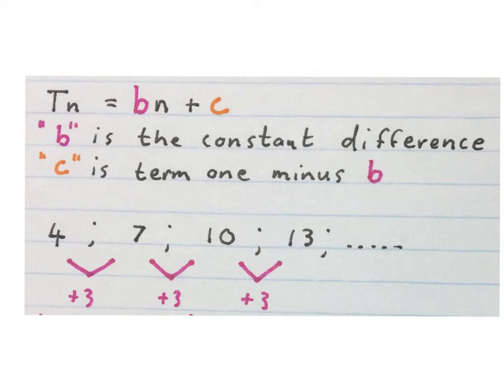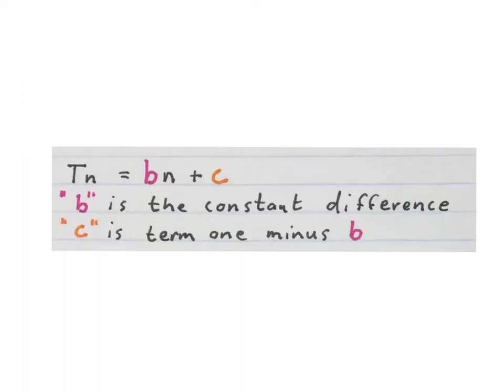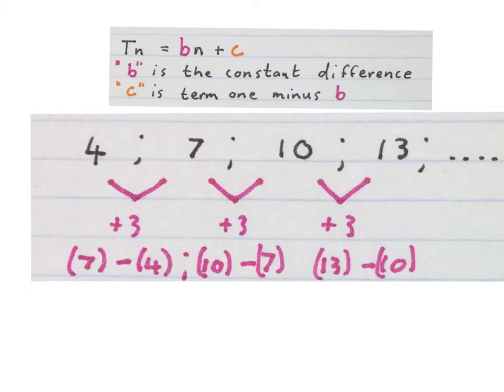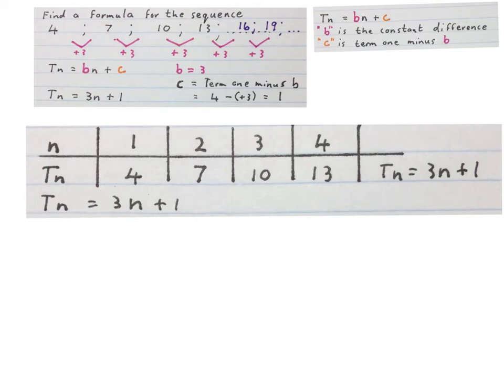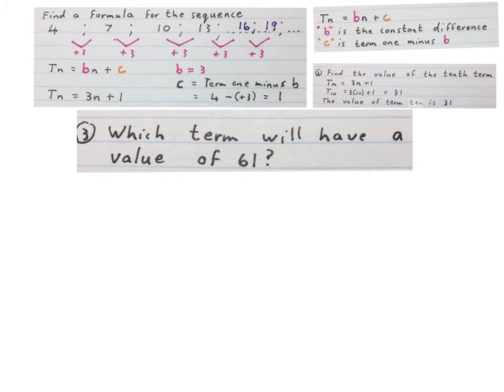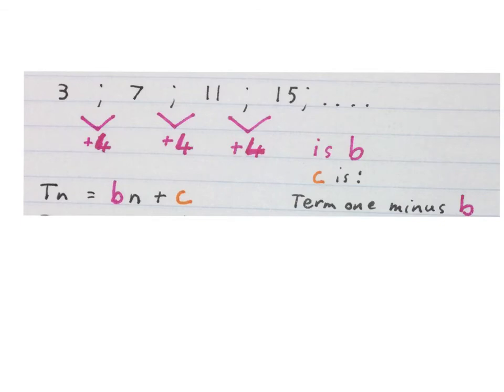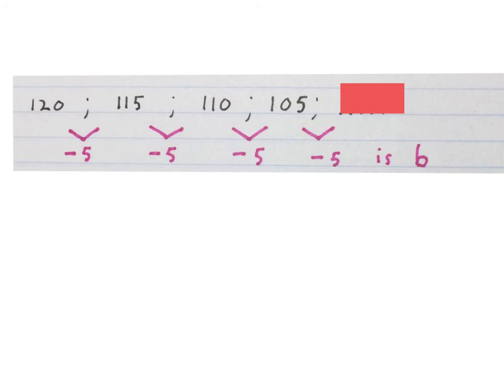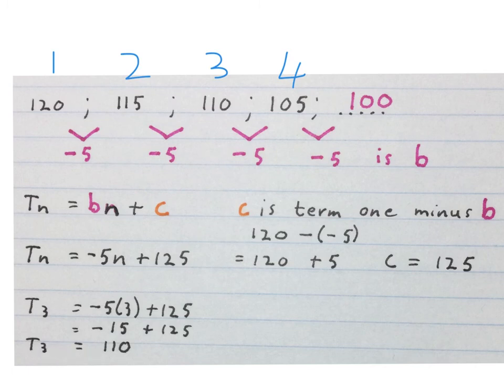Linear number pattern constant difference (mathdou) Grade 7 and older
Find the general term of Number patterns with a constant difference